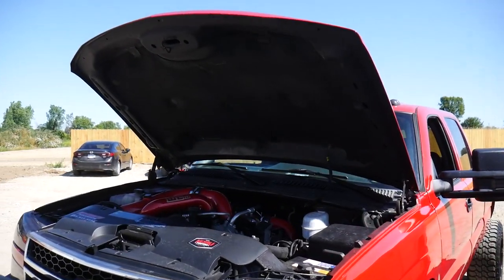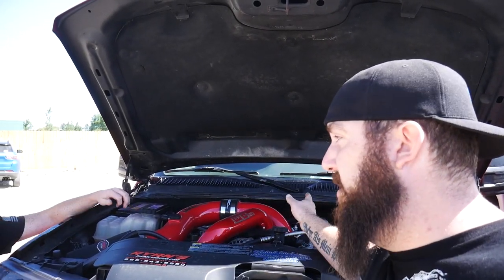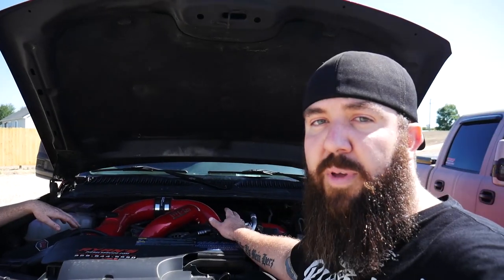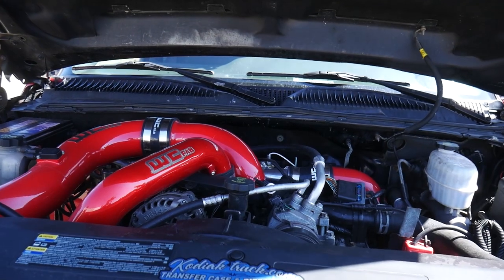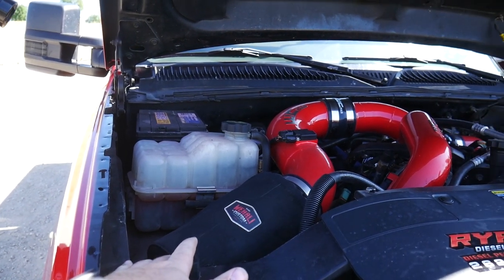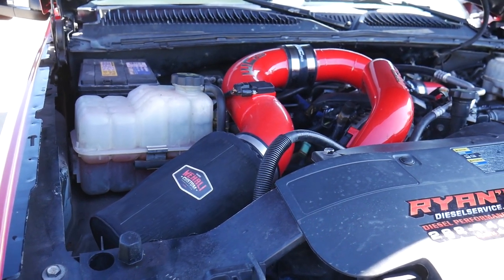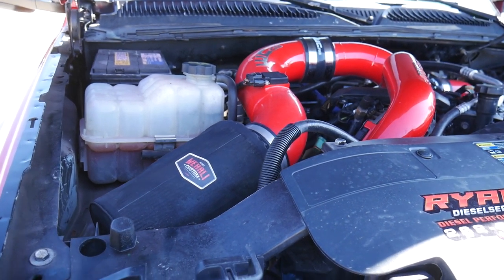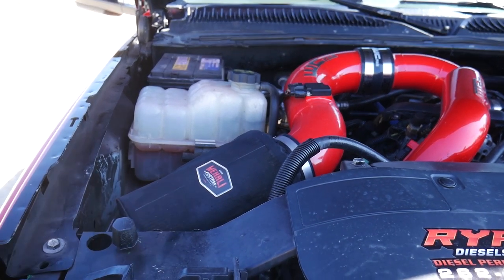HSP - A COMPARISON BETWEEN INTAKE KITS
Today we take a quick look at the differences on what sets HSP Diesel intake and piping kits apart from the rest in the way of cold air performance.

Mail can be sent to:
Rustbelt Mechanic

The Duramax:
7" BDS suspension lift spec'd out with...standard knuckles, upgraded fox shocks, dual steering stabilizers, rear drive shaft carrier spacer, Recoil Traction Bars.
2" Rear wheel spacers
7" Custom Exhaust tip by DCS Custom Fab
60 over injectors with Bosch nozzles by Bitterroot Diesel Porformance
HSP full intake and piping bundle kit
Custom oil catch can
Boost Auto Parts Switchback tow mirror upgrades